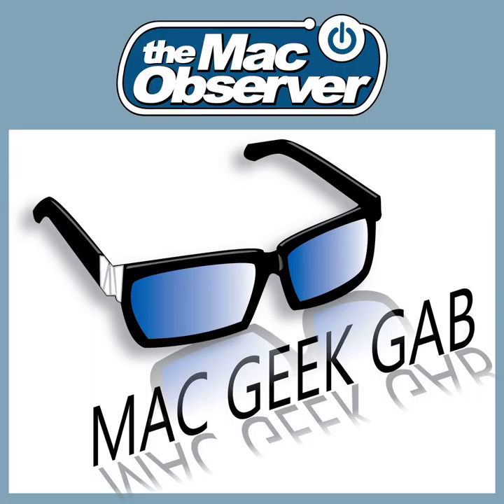Future Accidental Probing Failed – Mac Geek Gab 687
This time of year more than others, it seems, people need to remote control their friend's and family's computers for assistance. It's what we do here at Mac Geek Gab – helping people, that is – and we're happy to help you help others, too! But that's not all we talk about in this episode. In fact, it's probably only a smidge of it. Managing multiple Photos libraries, migrating from FireWire to the future, and Cool Stuff Found. Listen, learn, and enjoy!

Chapters:
00:00:00 Mac Geek Gab 687 for Monday, December 11, 2017
00:02:19 This week’s MGG Premium Subscribers
00:03:59 Charles-CSF-PingBar
00:06:44 Ed-CSF-AudioBridge and AirConnect
00:08:48 CSF-Sanus Sonos Speaker Stands
00:10:07 Bob-CSF-DelayedLauncher
00:12:28 Lawyer Jeff-CSF-ProtonMail Bridge
00:14:35 CSF-Kiwee/Yitong Bonded MoCA 2.0 Adapters - 2 pack
00:20:43 STP = An afternoon lost!
00:23:19 Ulysese-Resetting Wallpaper resets (some) iOS Caches
00:26:17 iOS Backups and Troubleshooting
00:29:38 Roger-QT-Choosing alternate routes in Google Maps
00:32:35 SPONSOR: eero – gen2 and Beacon make your network even faster
00:36:16 SPONSOR: BBEdit 12 from Bare Bones
00:38:33 Terri-Managing Multiple Photos Libraries
00:46:18 Johnny-Deleting Live Photos
00:49:51 Devon-SATA Drive on Older MacBook
00:55:55 Sharon-Migrating from FireWire to the Future
01:02:05 Paul-Shipment Notifications
01:05:07 Ken-Remote Controlling Mom's iMac
01:09:04 Nick-Getting Data from Transporter Sync
01:17:57 Douglas-686-AppleCare, AppleCare+, and the case for it on an iPhone
01:28:12 MGG 687 Outtro